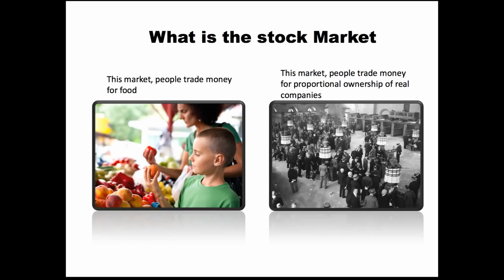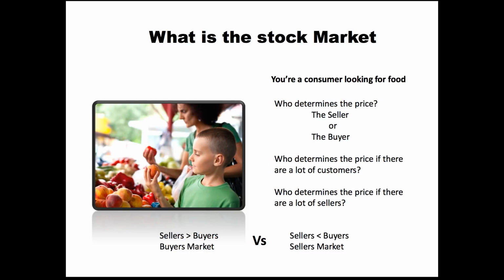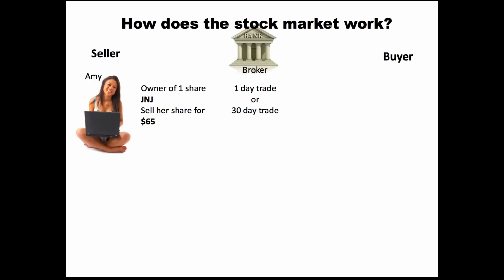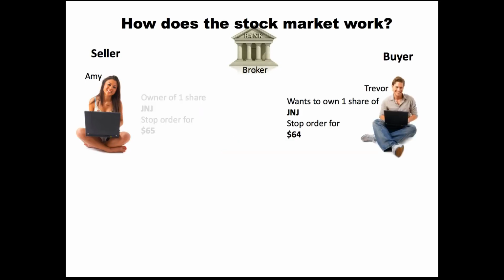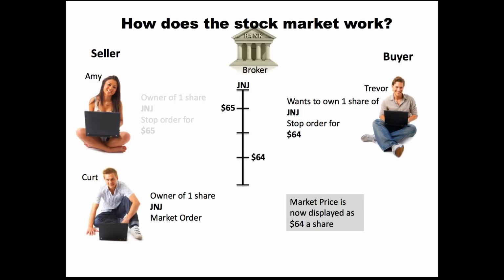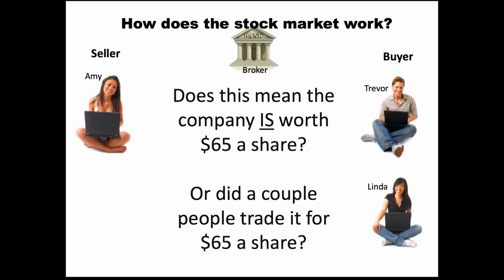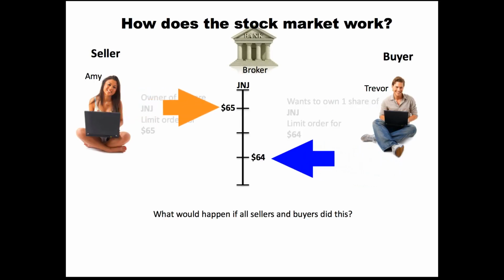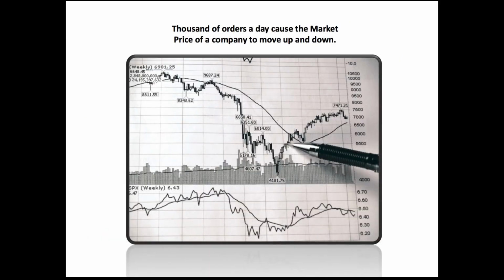9. What is the Stock Market